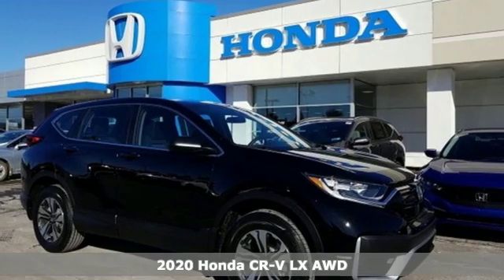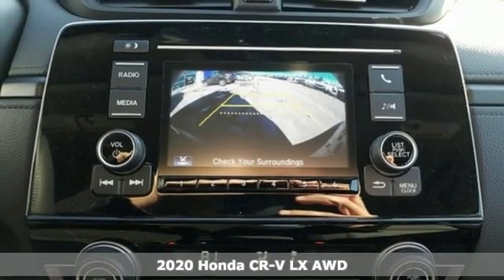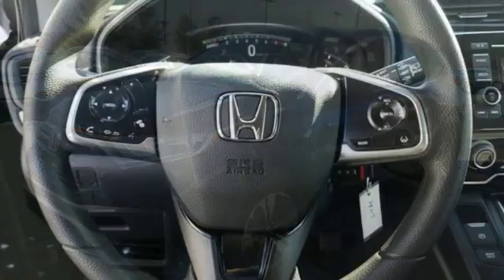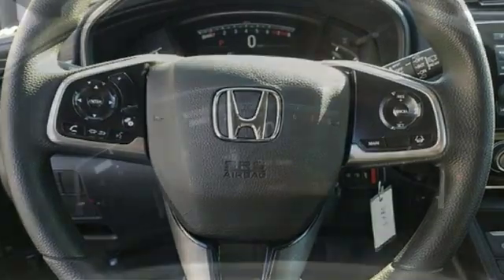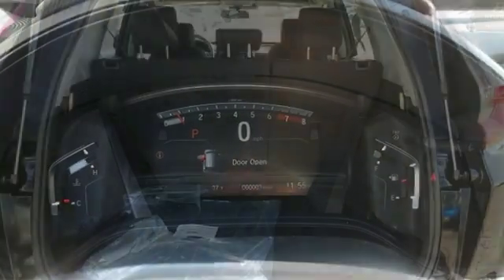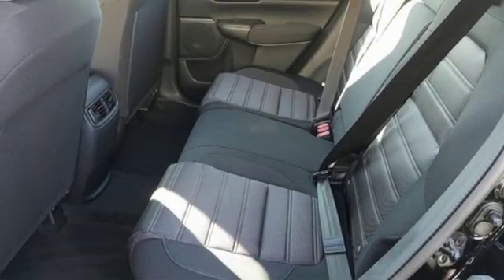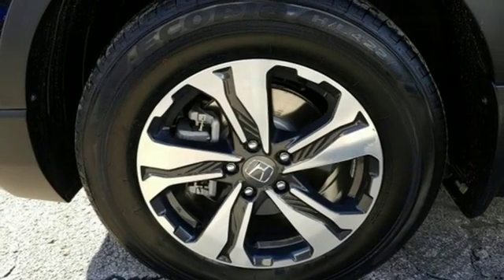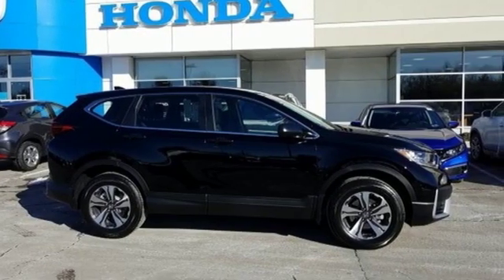New 2020 Honda CR-V Wilkes-Barre PA Scranton, PA H45368 - SOLD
Year: 2020
Make: Honda
Model: CR-V
Trim: LX
Engine: 1.5L I4 DOHC 16V
Transmission: CVT
Color: Black
Interior: Black
Stock #: H45368
VIN: 7FARW2H28LE008476

Address:
150 Motorworld Dr #1